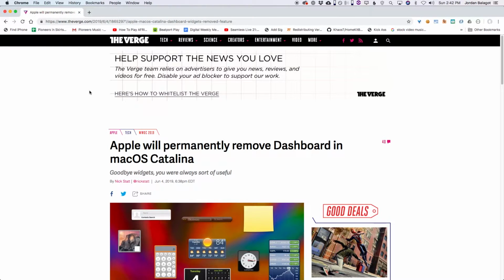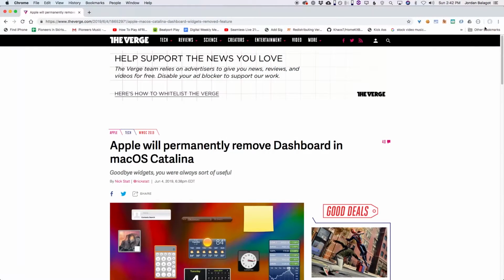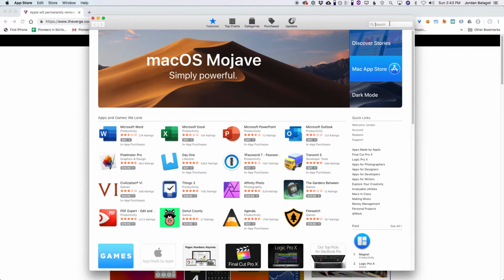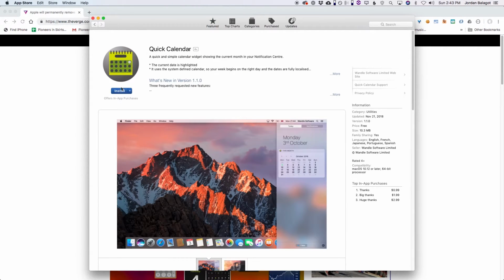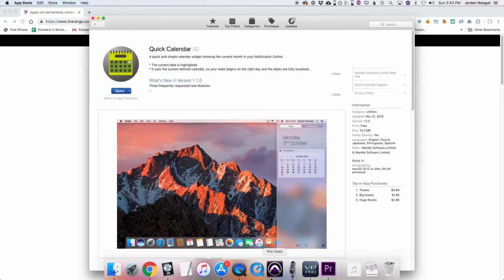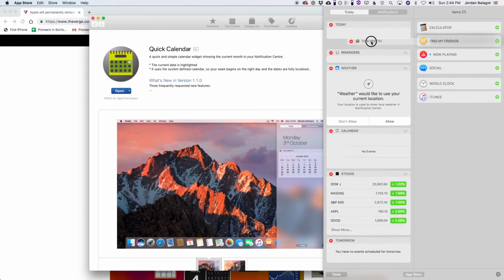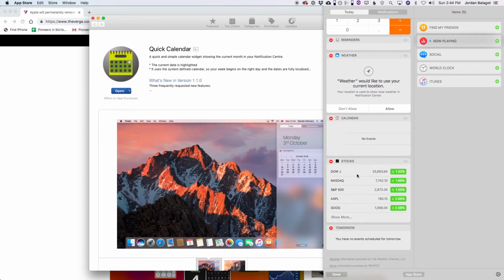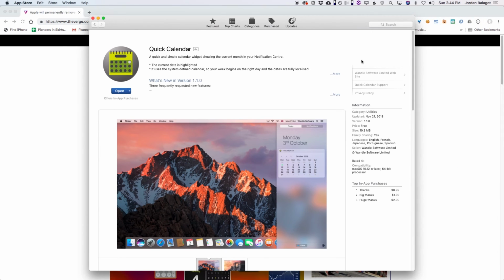Make Catalina's Notification Center work like the Dashboard in OS X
OS X 10.15 Catalina is removing the Dashboard and the handy keyboard shortcut for opening the calculator or month-view calendar quickly. Here's how to get those features back in the Notification Center and prepare for Catalina.